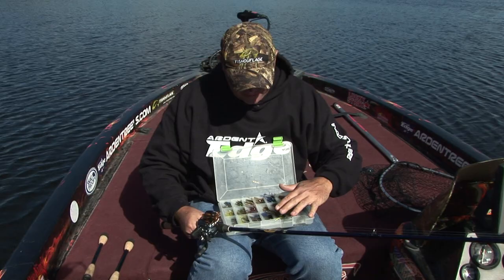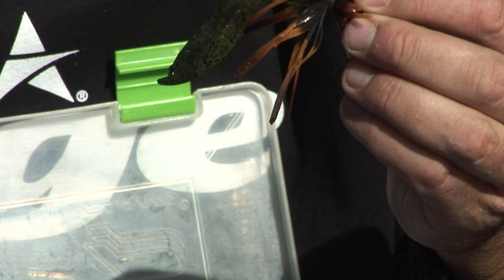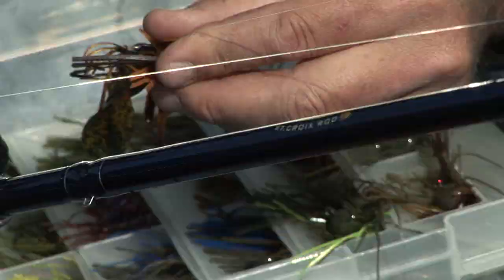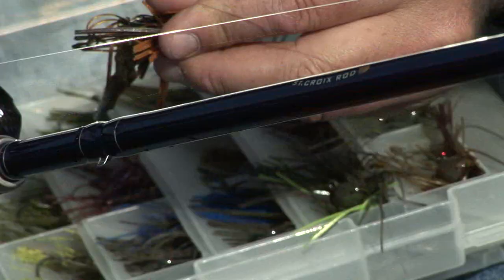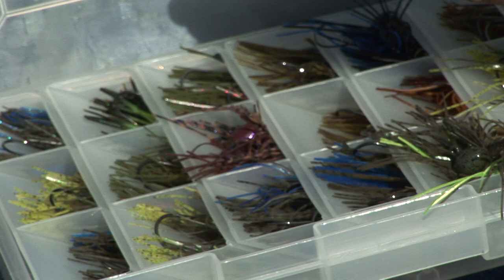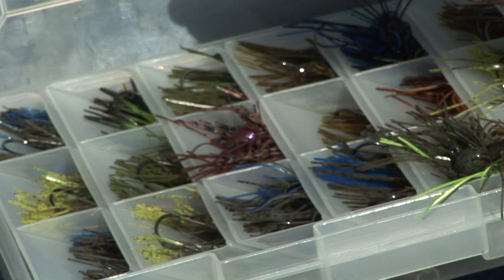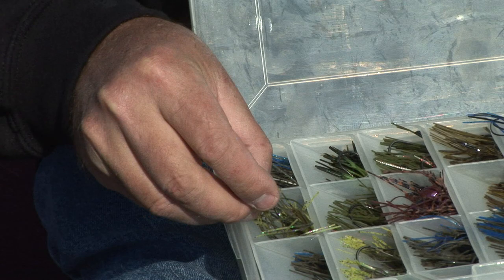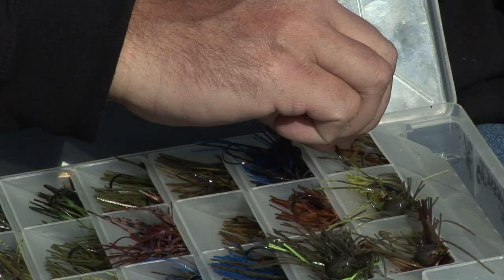EATV-'Raw'- Crazy for crawdads